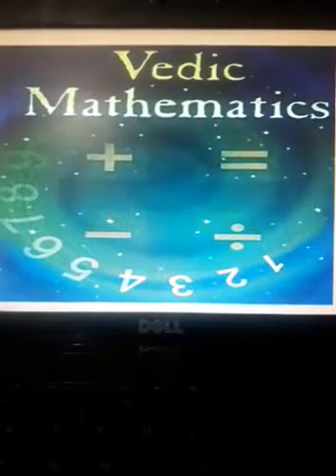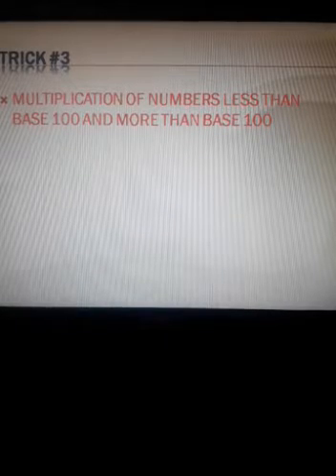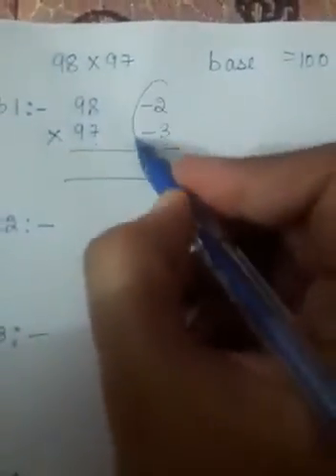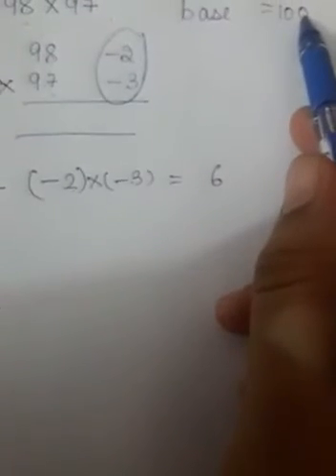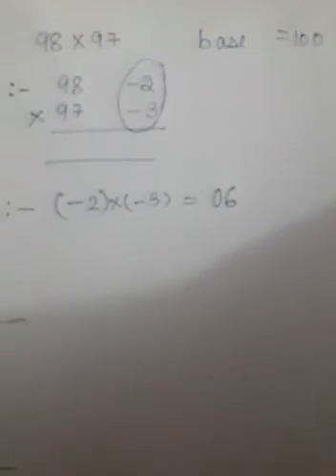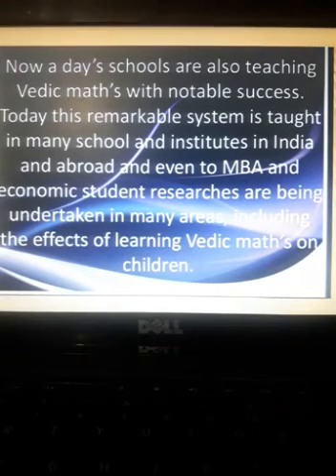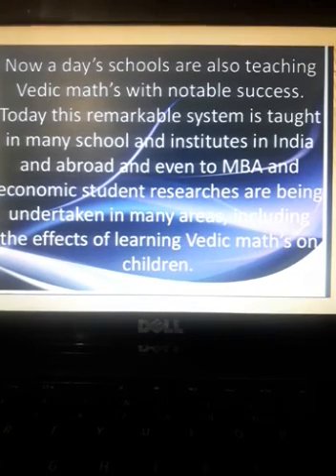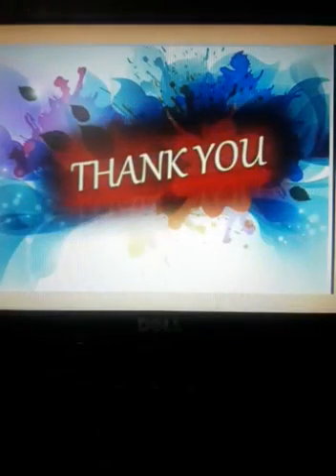Vedic Maths Trick 3